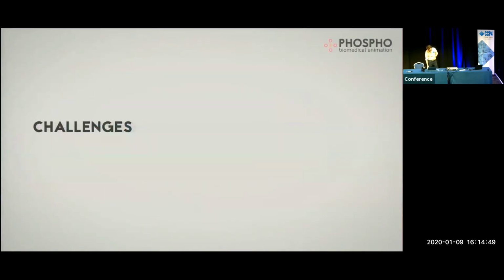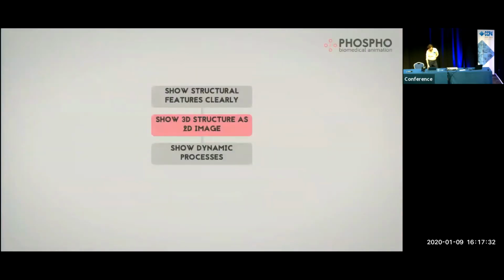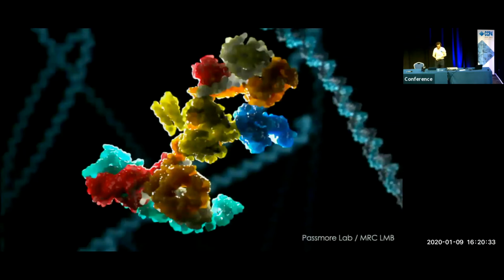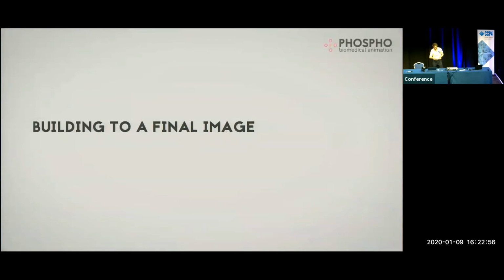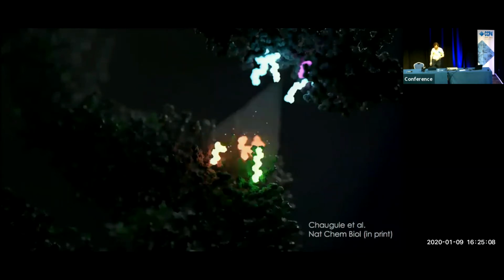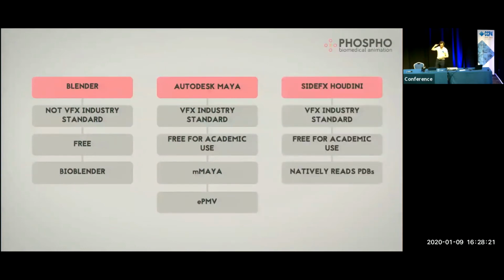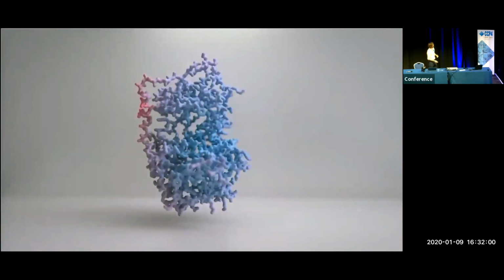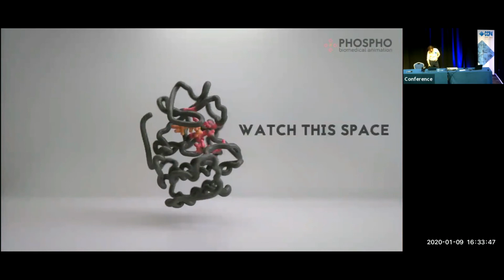CCP4 SW2020 - closing talk: Phospho Biomedical Animation - speaker: Jeroen Claus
Showcasing protein structures in a way that cleanly highlights and contextualises major findings can be challenging, particularly when communicating to an audience outside of the structural biology community. We can overcome many of these challenges by pivoting from classical academic toolkits like PyMOL towards animation software routinely used by the VFX industry, like Autodesk Maya or SideFX Houdini. In this talk, I’ll give you an overview of some of the software available to visualise and animate your structures outside of the academic toolkits. These VFX software packages allow enormous freedom in how we visualise, light, frame, and render structures to get beautiful images and animations. And thanks to increasingly broad data import, many of these programmes directly accept PDB files, either natively or through plug ins, meaning the images remain a faithful representation of the underlying data.